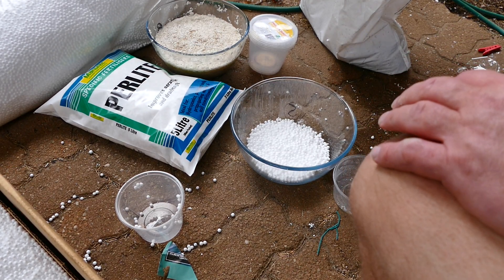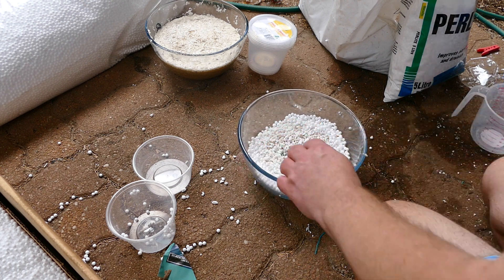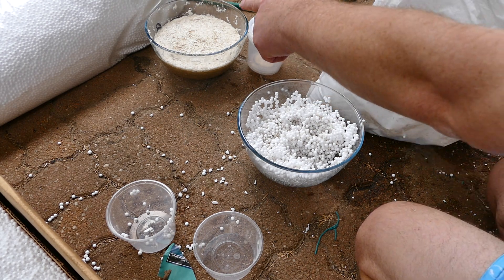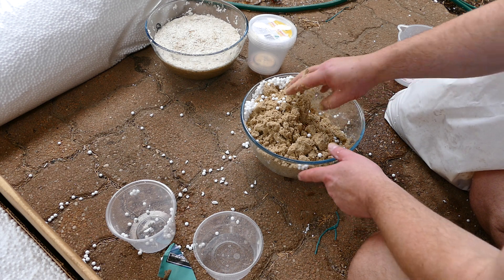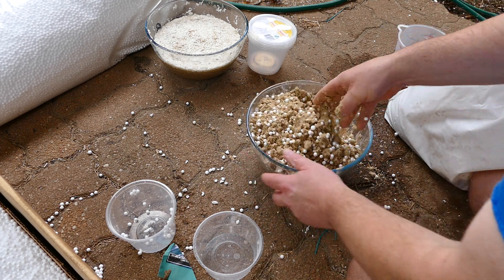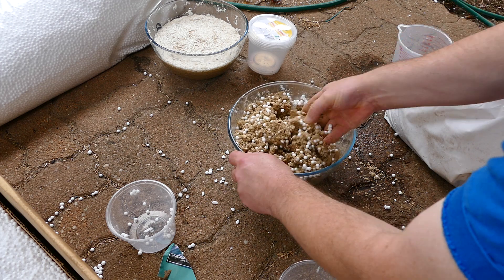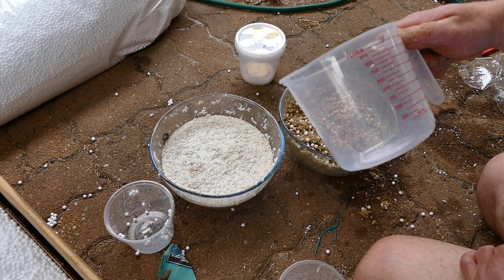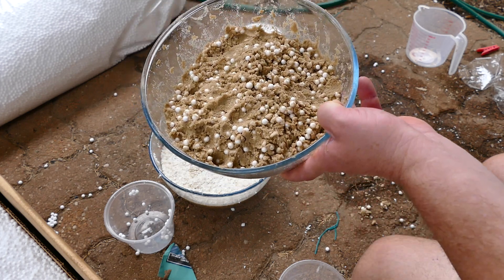[Cu]++ In-[2017] [247] ... 'Sand'-Culture DEVOTIONAL ... Part-[C]